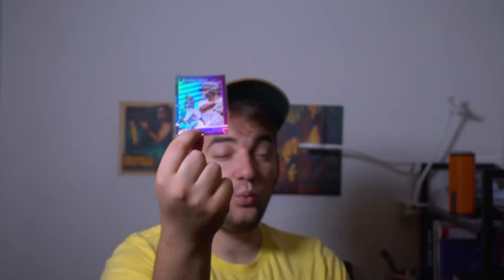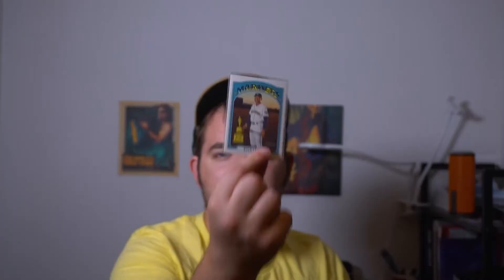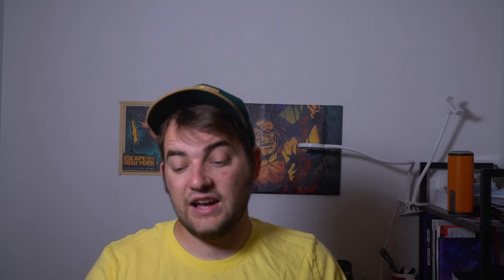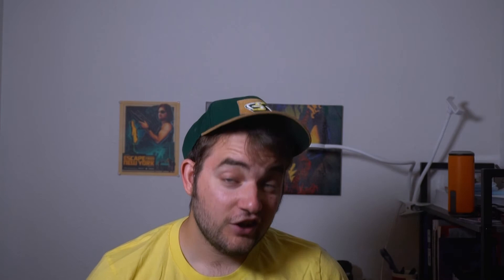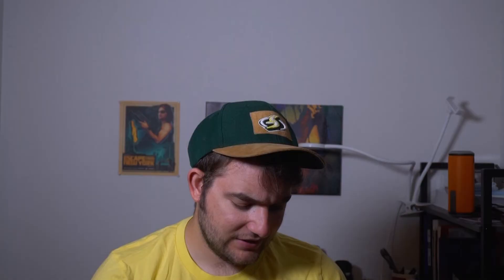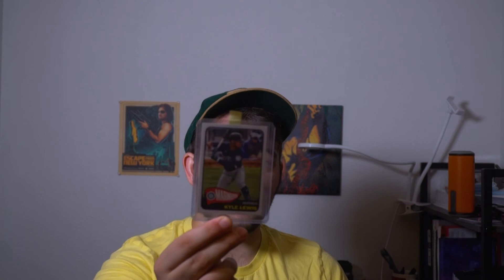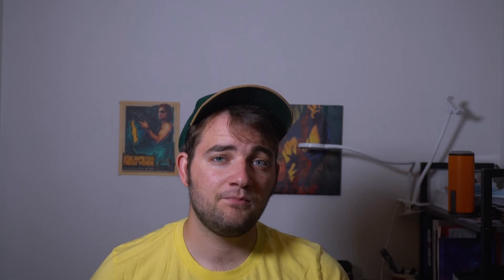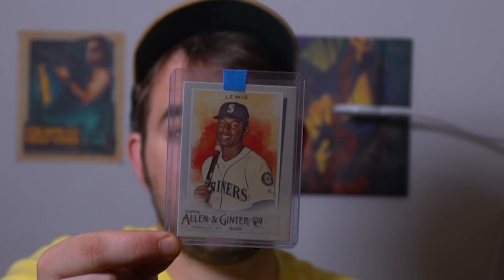K-Lew Madness!! Why I'm buying so many Kyle Lewis Cards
I talk about the advantages of buying your favorite players' cards... and the downfalls... Who am I kidding? There are no downfalls! See what cool Kyle Lewis Cards I've picked up the last few months!